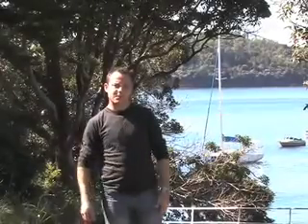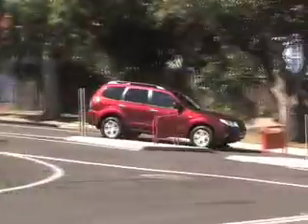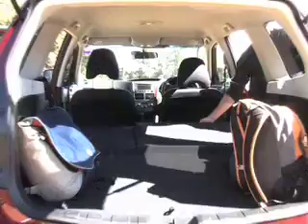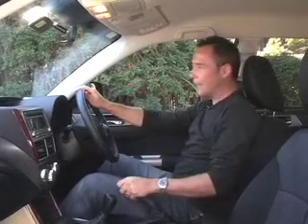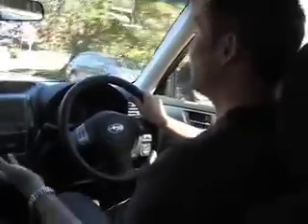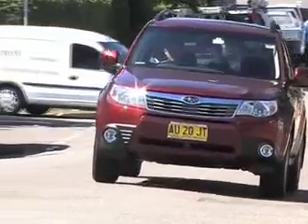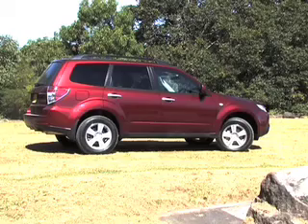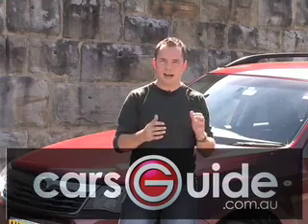Subaru Forester Review by Jonah Wigley - Carsguide.com.au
Jonah Wigley takes a close look at reviews the newly designed 2008 Subaru Forester XS. It is longer, wider and taller than its predecessor. With a rounder shape it also helps to soften the hard edges of the old model. What the Subaru Forester lacks in interior design, it makes up for with more space, increased fuel efficiency, and safety.

Overall the Subaru Forester is an improvement on the previous model.

Looking for a new or used car?